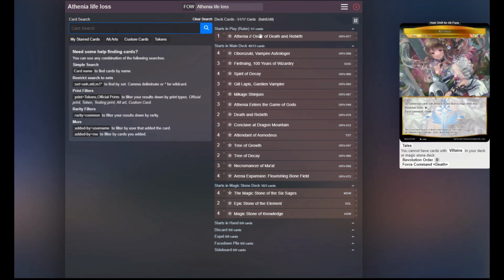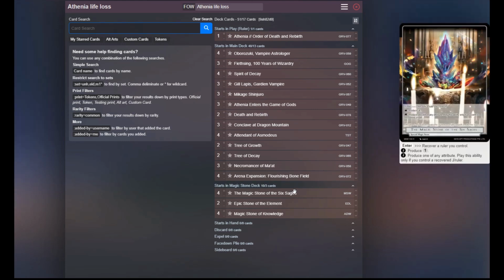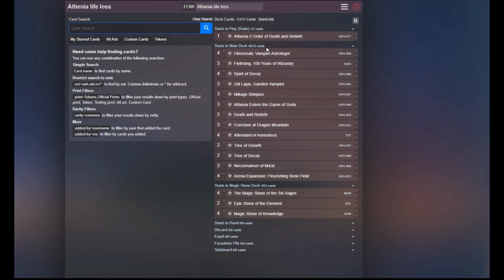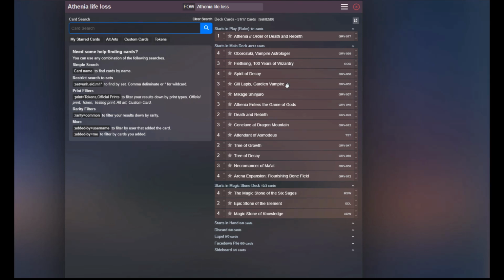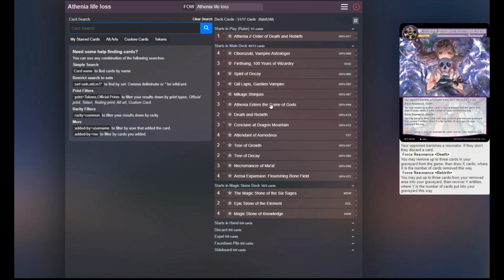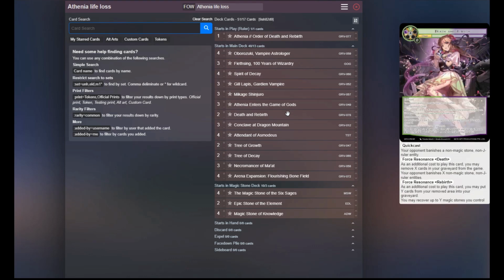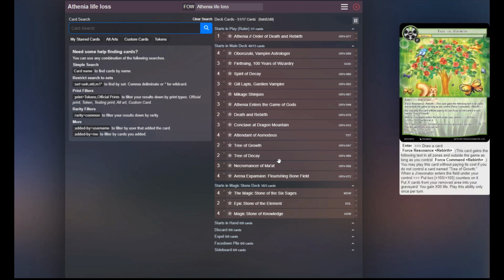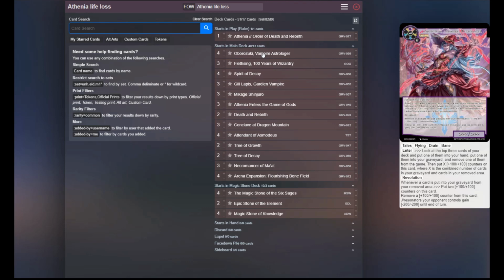Indirect Lethals! Athenia Life Loss Deck Profile : Force of Will (TCG)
Hey there Rulers! Check out our first take on Athenia Life Loss, a very fun Wind/Dark deck designed to just circumvent combat and drain your opponent to death!

FOW FEST 2 IS ON FOR NOVEMBER! HUUUUUGEEE PRIZE POOL AND AMAZING PARTICIPATION PRIZING!!!

Sign up for FoW Fest 2 in November!